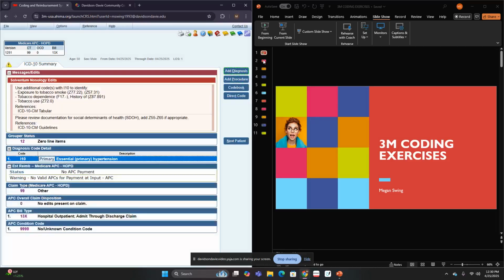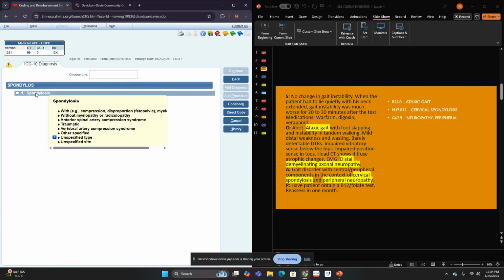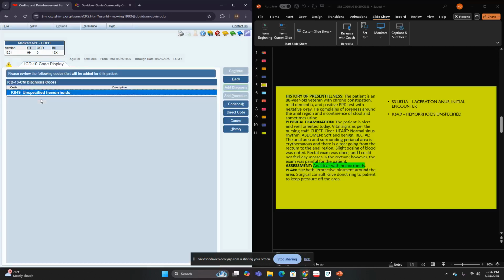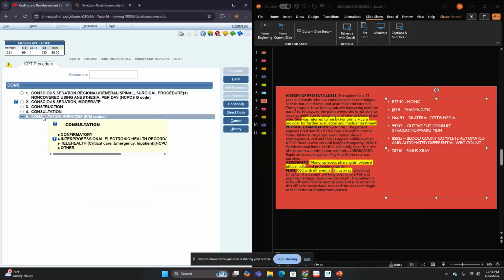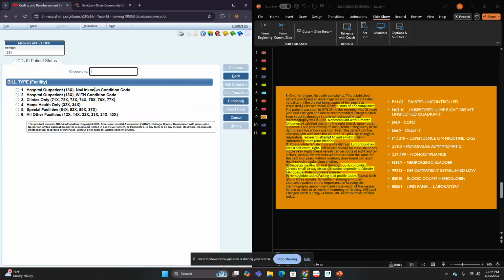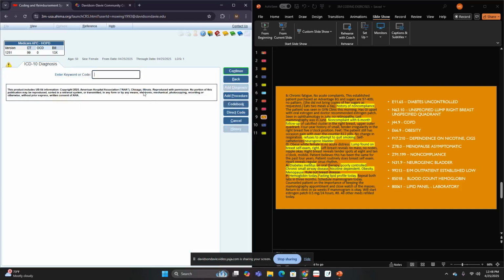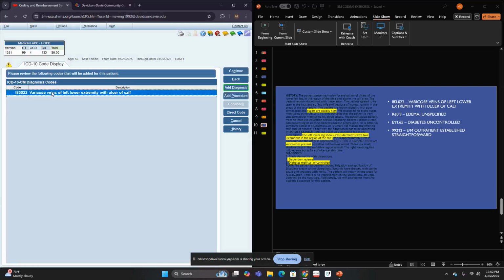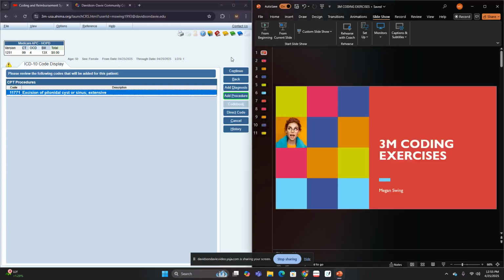Coding Cases using 3M Encoder